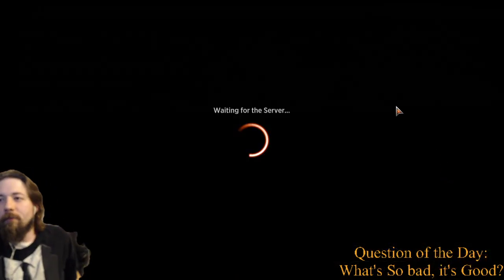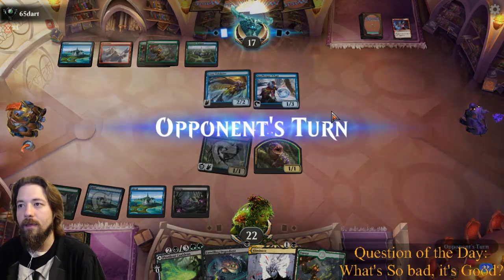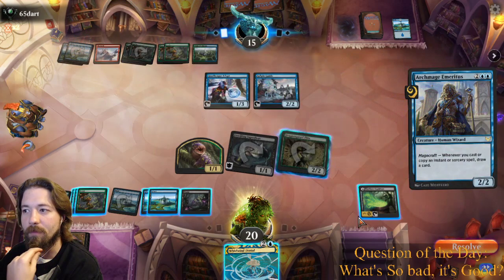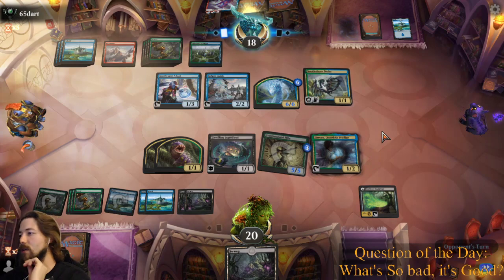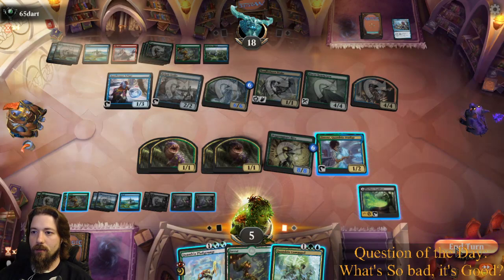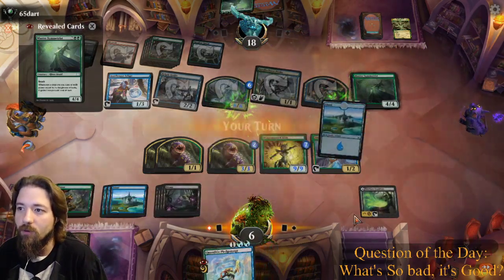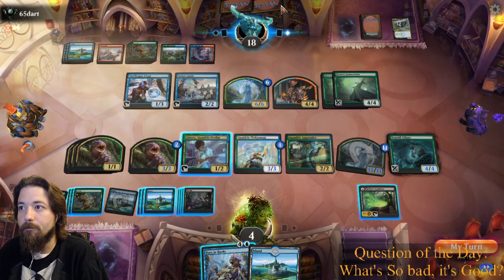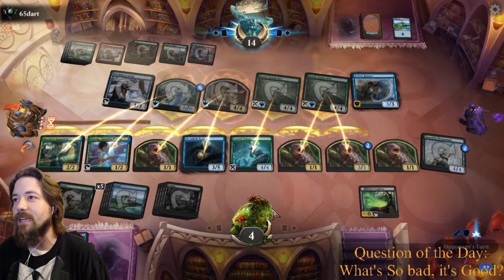Highlight: Every Last Turn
Using a more controlling deck, I win a game that required every last turn that was offered to me.